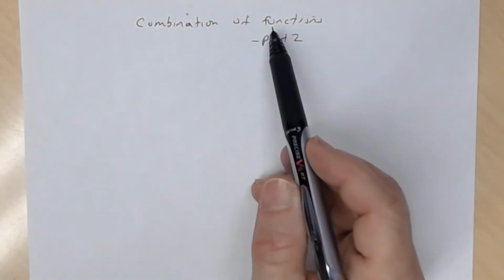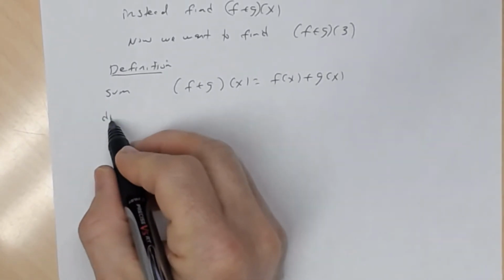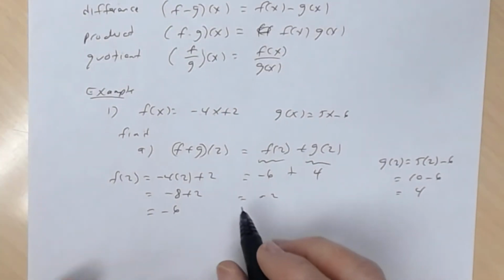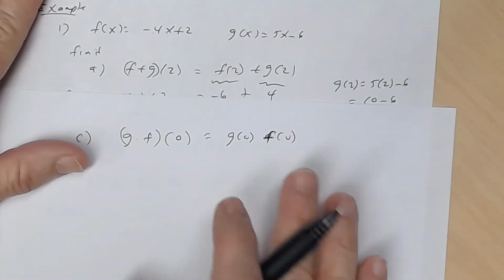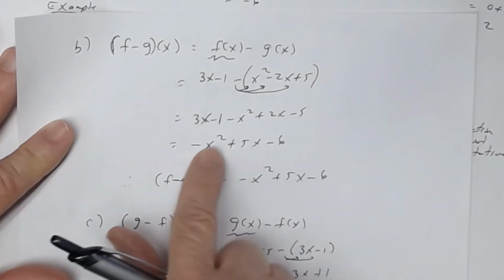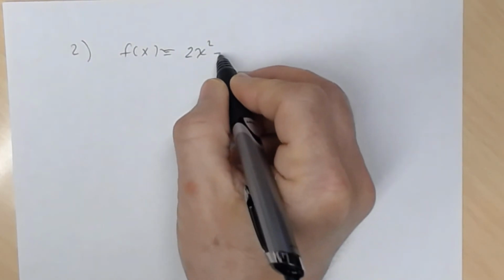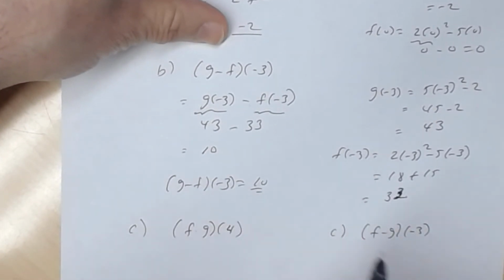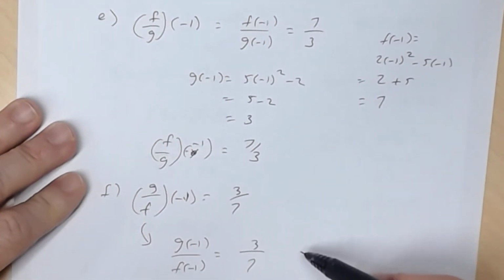Combination of Functions Part 2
This lesson focuses on combining functions at a value of x.